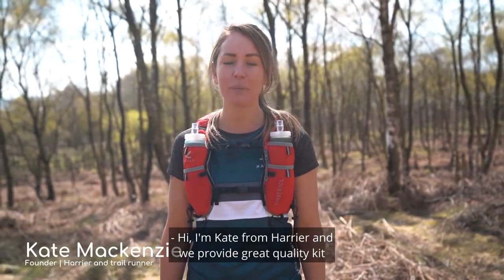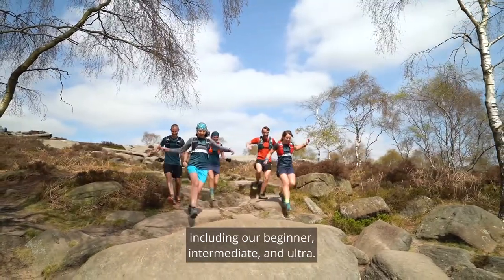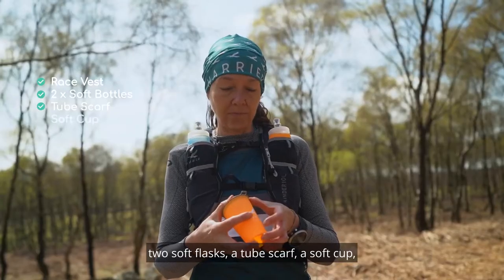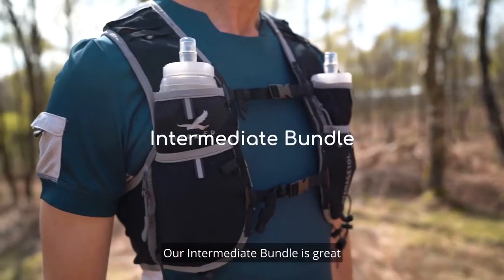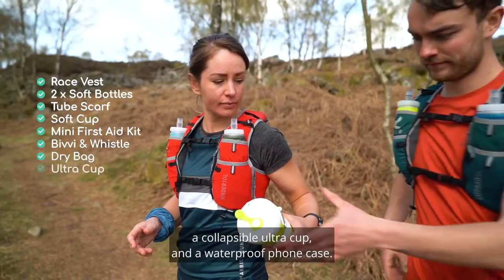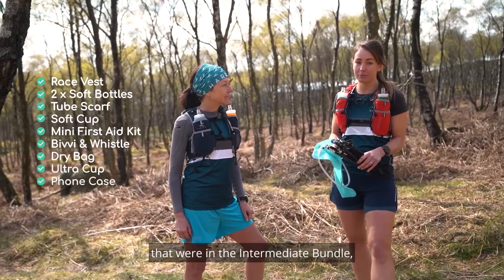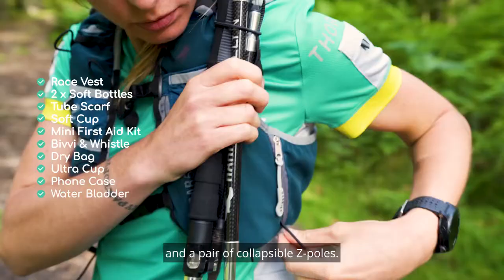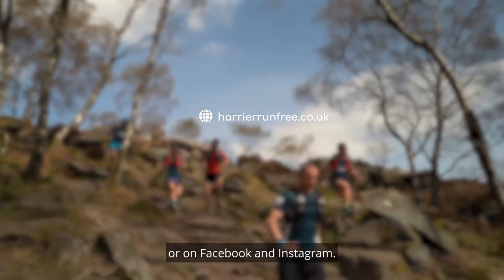Harrier Trail Running Bundles - Beginner, Intermediate and Ultra!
About Our Bundles

When you get started with trail running it's not easy to know where to start. Kate wanted to take the guess work out of it and provide the essentials for different types of runners.

We ensure that items in our bundles are great value and provide what's needed to stay safe and well on the trails.

We provide great options for race vests, hydration and safety where you can choose exactly what's right for you.

Beginner Bundle
Perfect for all the essentials. Everything you need to get going on the trails.

Intermediate Bundle
Stepping it up? Ideal for upping your distances and tackling trickier terrain.

Ultra Bundle
Everything you need to tackle ultra distances. The full range for your ultra adventure.

Not Sure Which Race Vest To Choose?

- Kinder or Stanage 10L
Longer runs, medium to large amount of kit. Two soft flasks, snacks 🍫, hat and gloves, waterproof jacket. Additional warm layer 🥶 waterproof trousers or water bladder.

Choose the Stanage XL - XXL for chest size over 42".

Bungee cords on the back allow pack to be drawn in to stop bounce.

- Curbar 5L
Shorter runs, small or medium amount of kit. Two soft flasks or bladder, snacks, hat and gloves 🧤, waterproof jacket.

Stretchy fabric for a comfortable fit whether carrying full or with minimal items 😊

Kate

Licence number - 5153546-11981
Licence Type - Pro Standard
Licensee - Jonathan Boothby
Licence Status - Valid